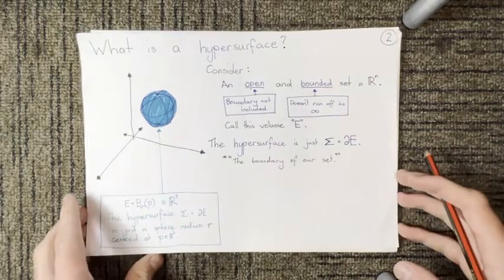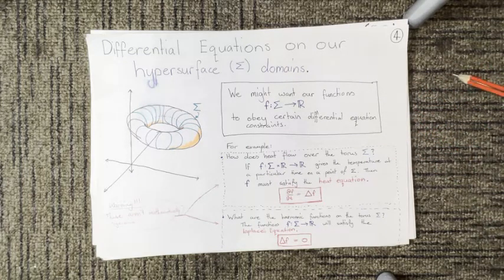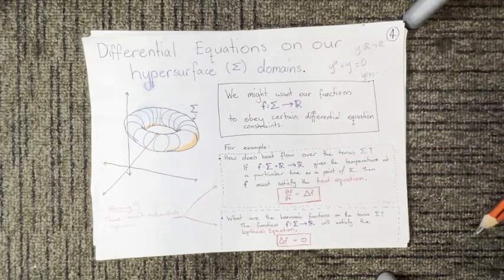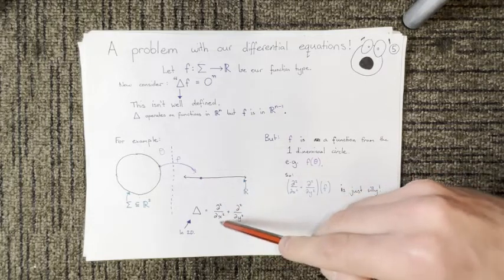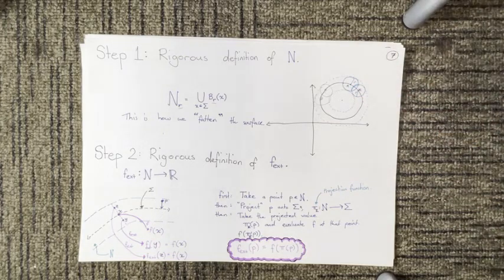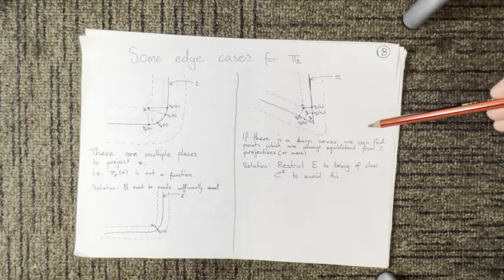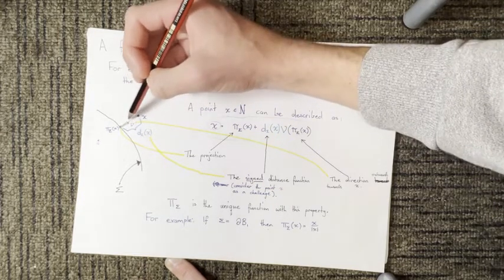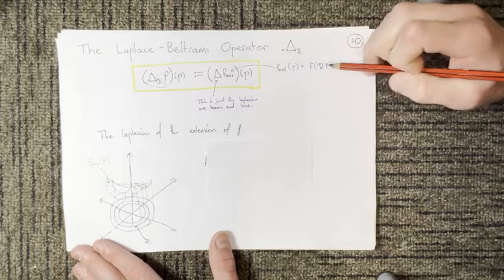Laplace-Beltrami Operator Intuition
What is the Laplace-Beltrami Operator?
This small presentation outlines the fundamental intuition behind the construction and definition of the Laplace-Beltrami operator. I do not cover how to do actual computations using the Laplace-Beltrami operator in this video and I also don't cover the divergence & gradient structure of the operator either. Both of which are extremely important to understand the operator.

This video presentation was made as an assignment in a course following this book (preprint)